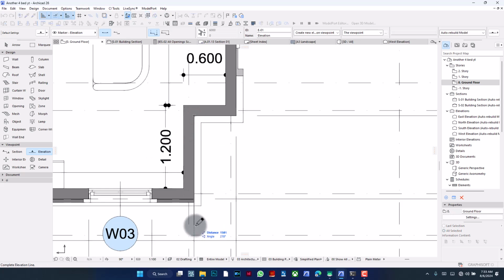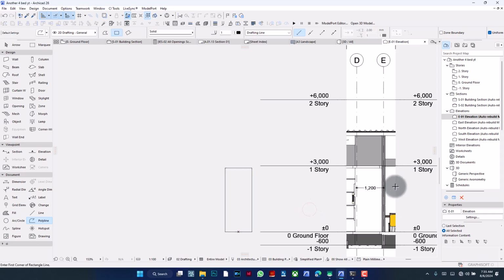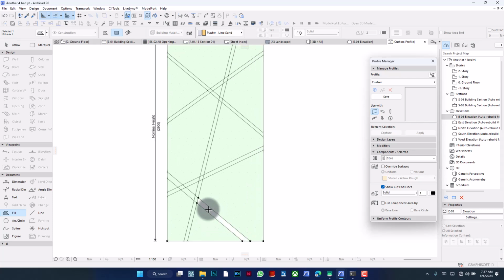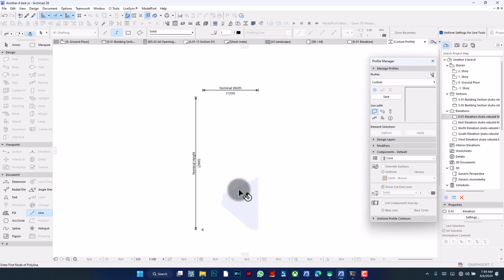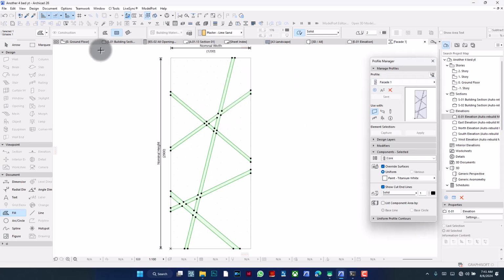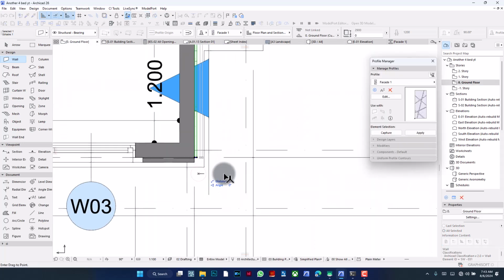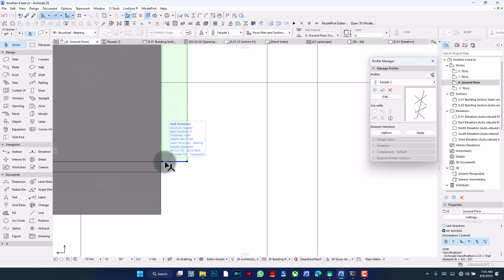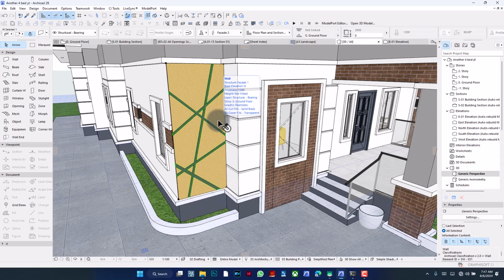Custom Tyrolean façade request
This video explains how to make a custom Tyrolean façade design on a wall.

This is the link to our new WhatsApp group. Join to make custom requests and to discuss this video or any other one further or to ask questions